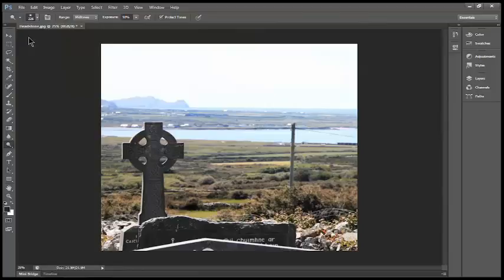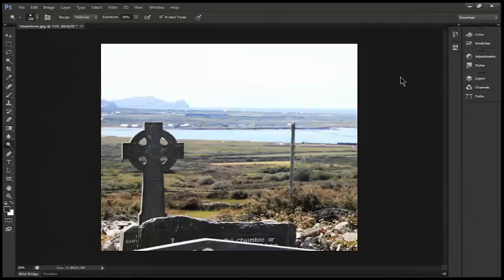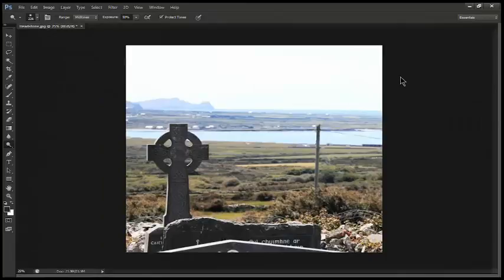Adobe photoshop cs6 tutorials for beginners- In the Dark with Photoshop CS6(Part-1)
The new dark interface in Adobe Photoshop CS6 is designed to make things less obtrusive as you work. The interface also consists of several panels, which you can show or hide, as required. In this video, Erin Olsen uses some of the keyboard shortcuts available to customize the interface.